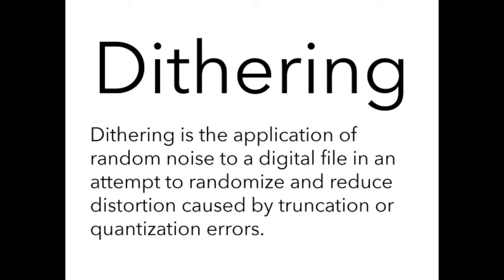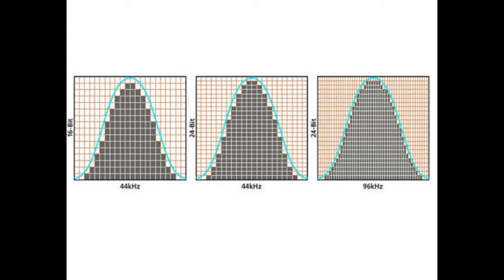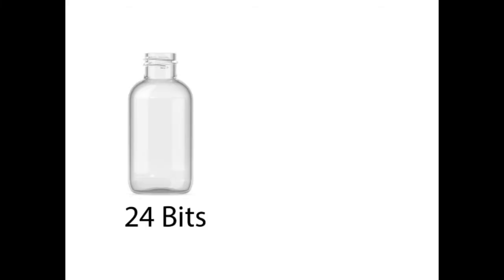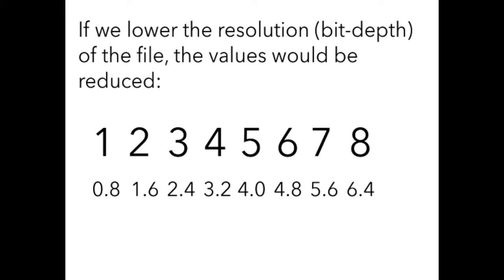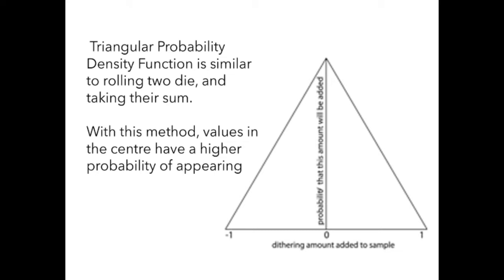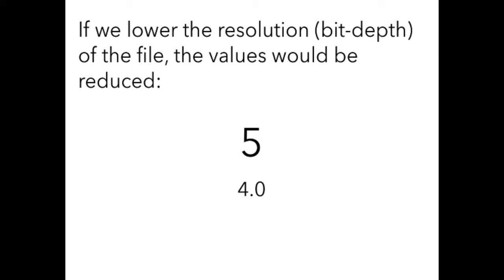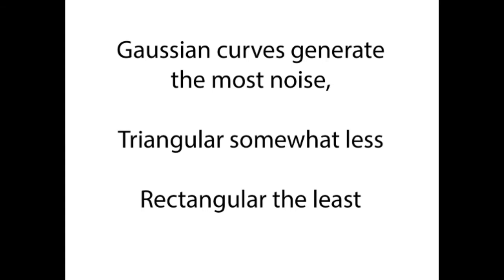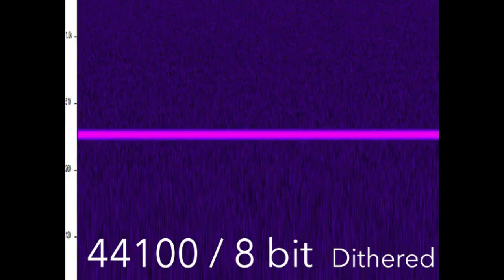Dithering: Random Probability Density Functions as applied to dithering in digital audio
Video Credit: Robin Schmidt, Jay Hubbard, Jade Oueini
Audio Credit: Danil Ulmashev

Presentation for Electroacoustic Studies 305 Lecture Class